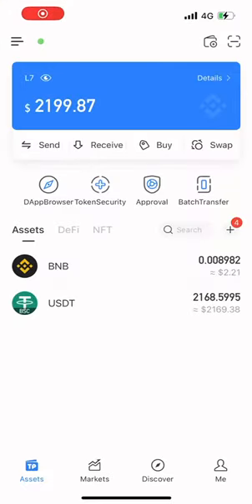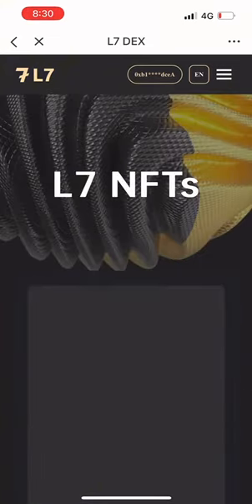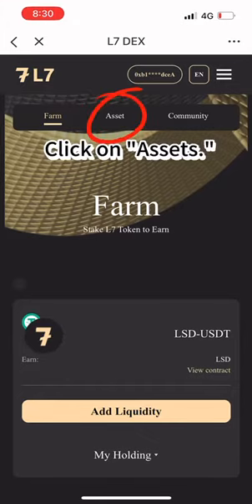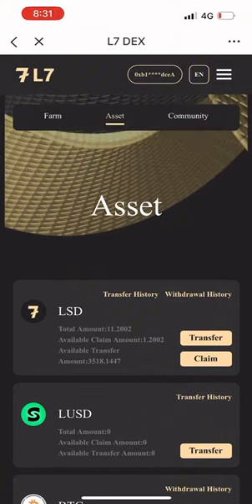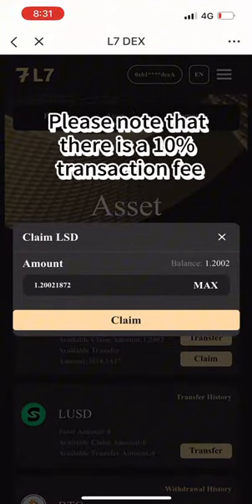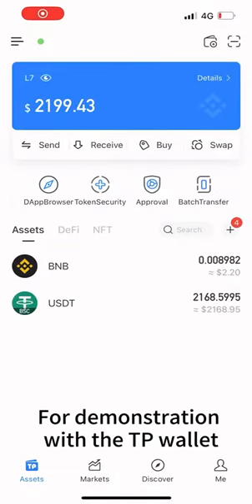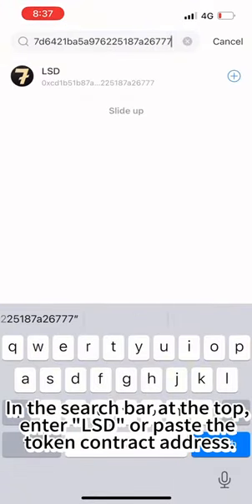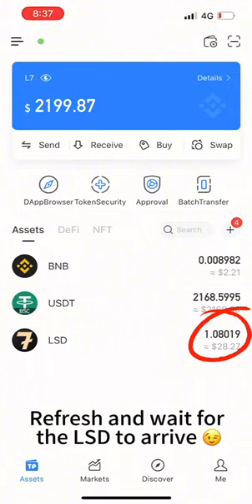L7Crypto LSD Token Claim Steps Video Tutorial